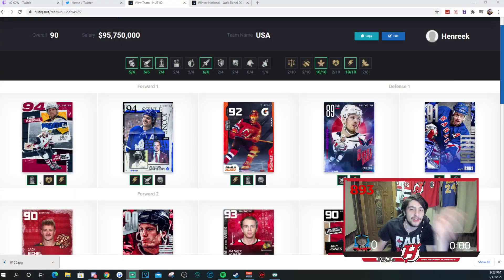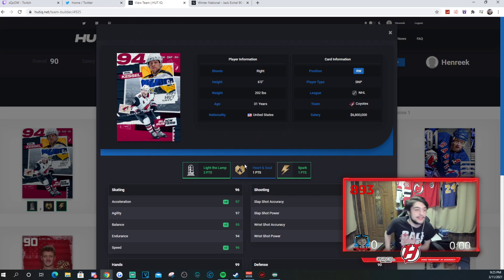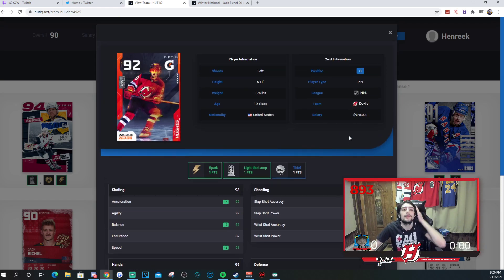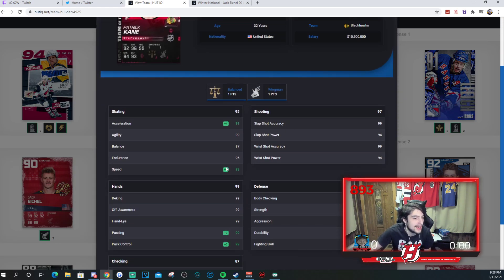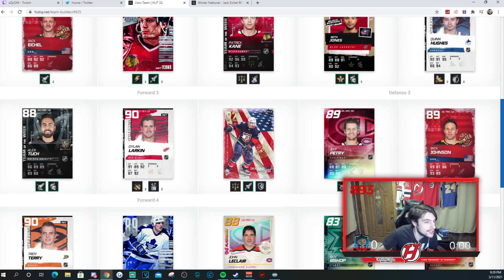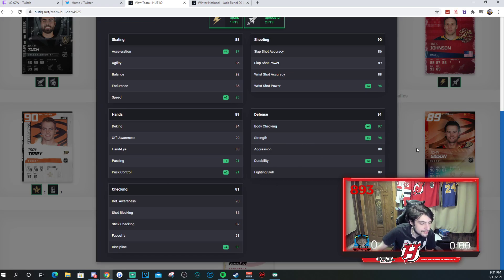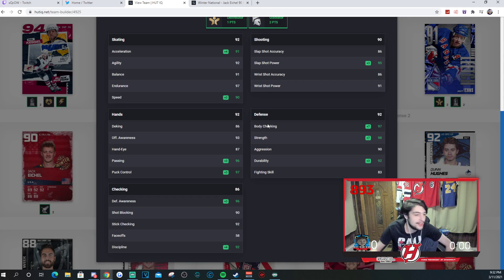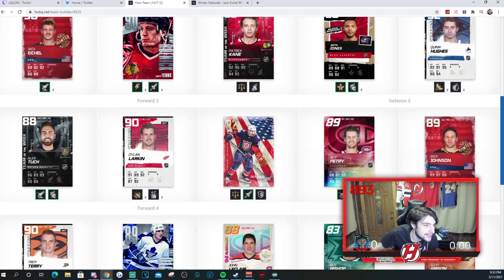NHL 21 HUT INSANE USA TEAM BUILD WITH DISTRIBUTOR AND SPARK!